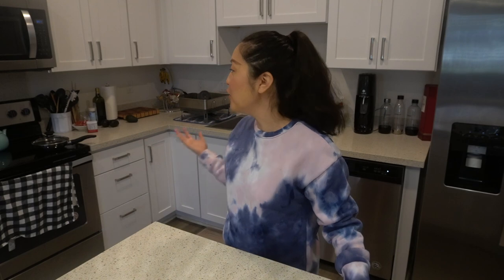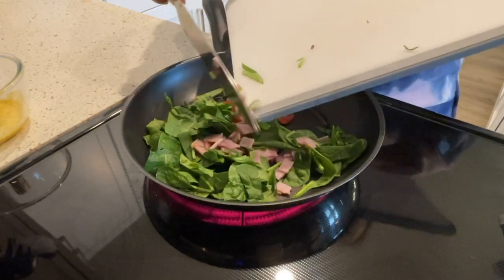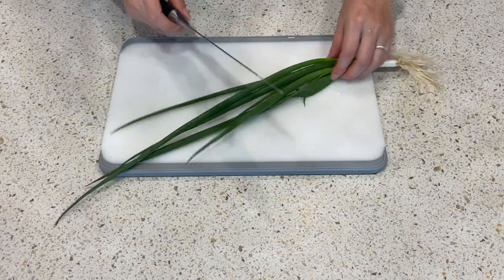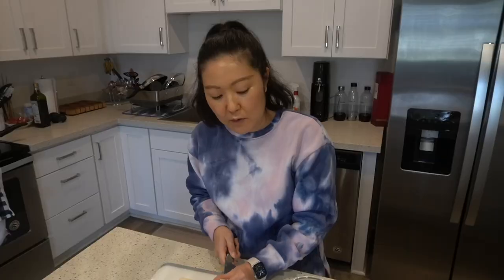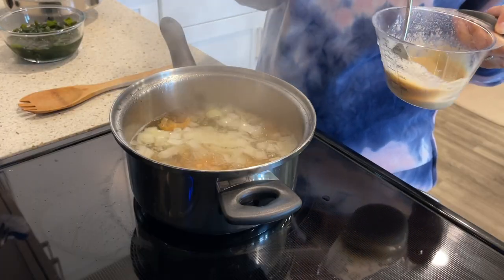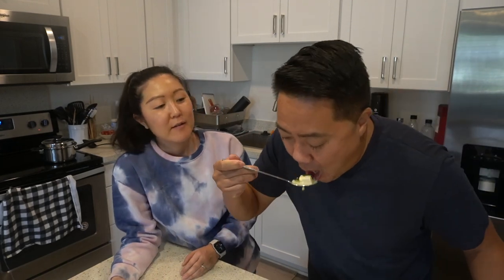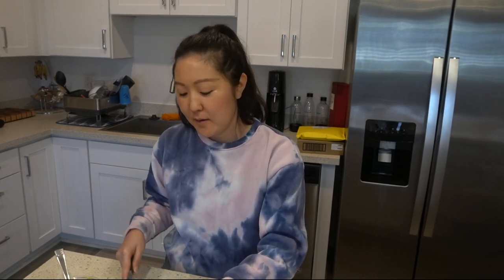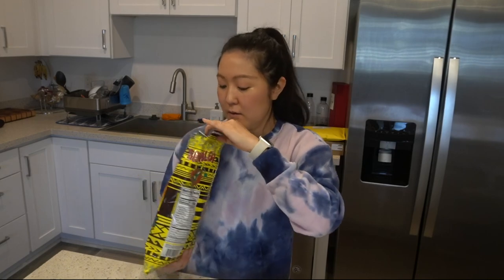What I Eat In A Day Pregnancy Edition//24 Week Update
Hi Everyone!
Follow me along as I show you what I will be making for breakfast, lunch and snack!  We ended up eating out for dinner at the Mililani Clubhouse(restaurant at the Mililani Golf Course) which is so delicious!  Highly recommended if you're in the area!

Omelette
Any veggies that you like!
Tomato
Spinach
Onion
Mushroom
diced ham
shredded cheese
1-2 eggs (depending how much veggies you have!)

Miso Soup Recipe
Miso Soup:
5 C. water
1/2 C. miso
1 block tofu
1/2 C. green onions
1/2 C. white onion
1/4 C. dried shrimp
1/2 C. dried seaweed
1/2 pkg of dashi

Guacamole
1-2 ripe avocados
4-5 cherry tomatoes
1/2 onion
Lime (usually 1/4 or 1/2 of a lime will do... depending on how big the lime is)